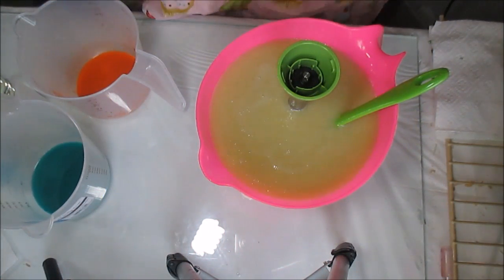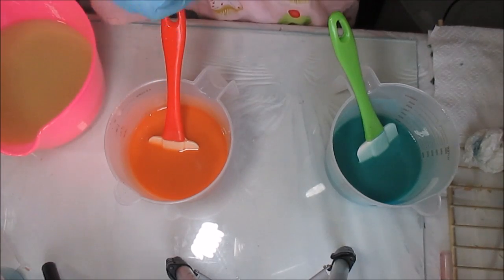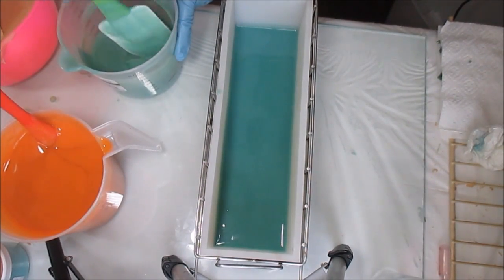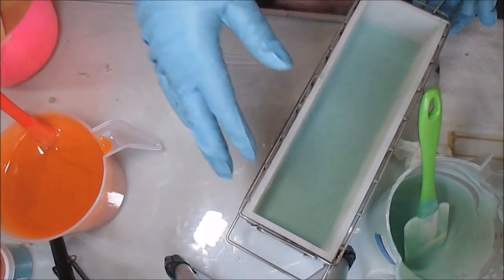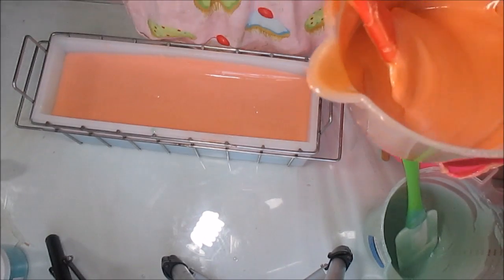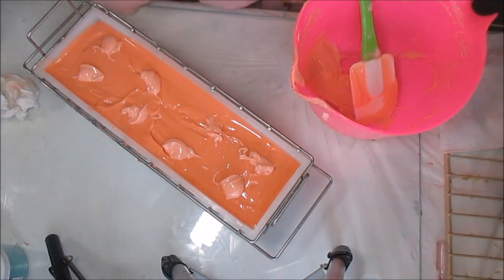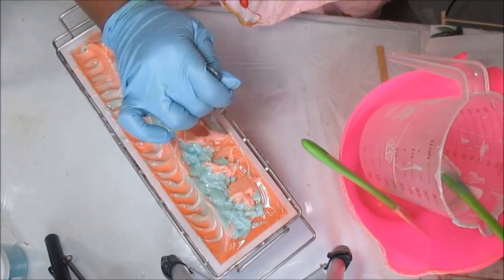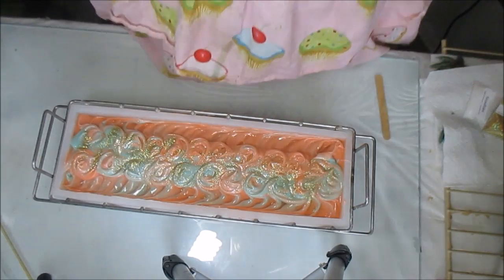Free To Be Handmade Soap Making Video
To purchase and of the products I used to make this soap, you can find them here at Rustic Escentuals